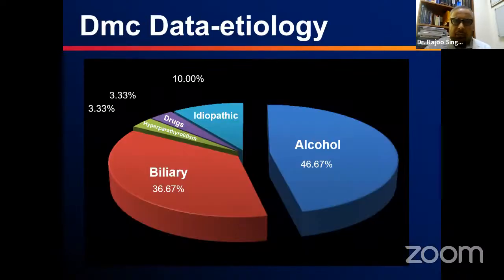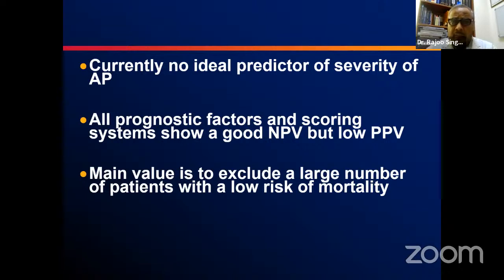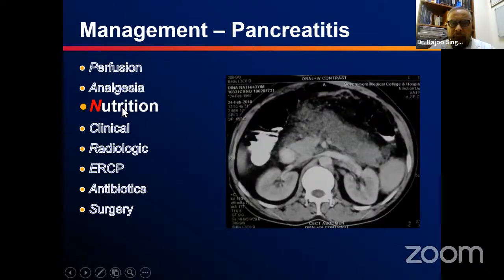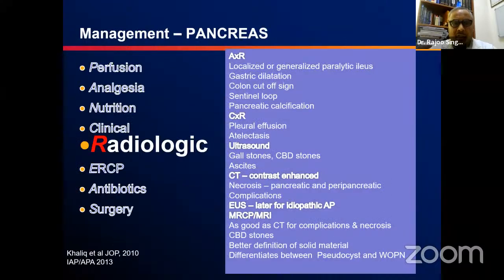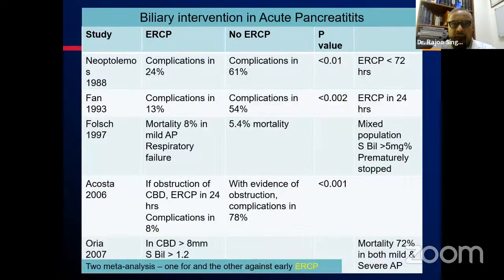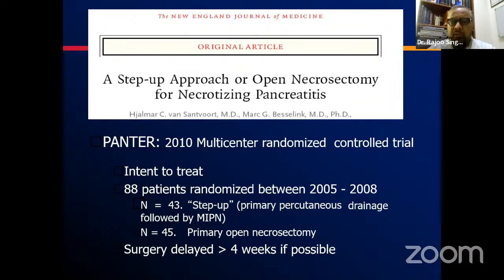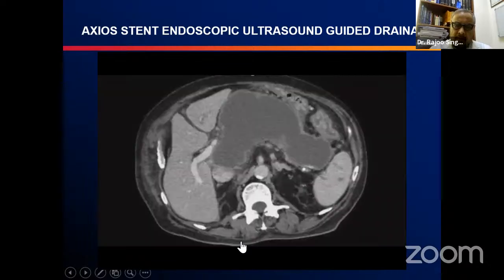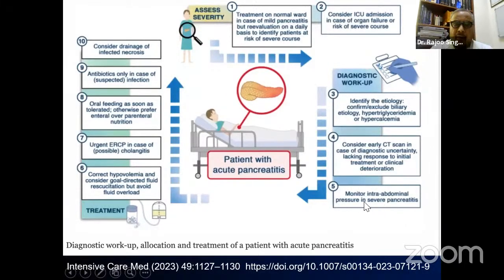Management of Acute Pancreatitis